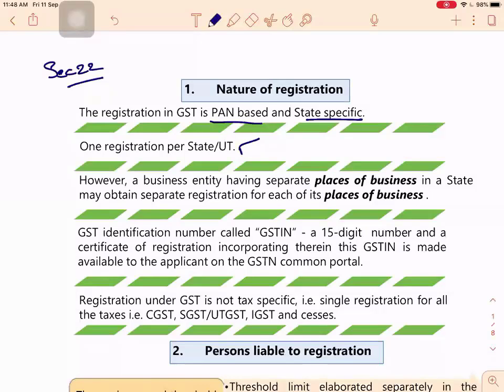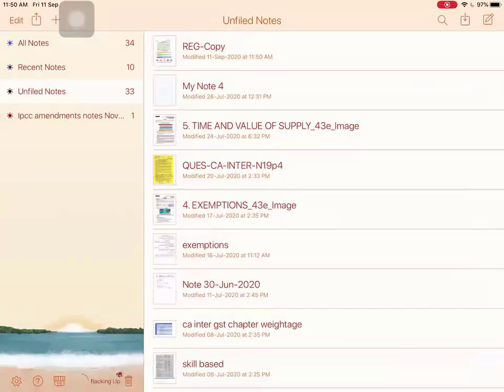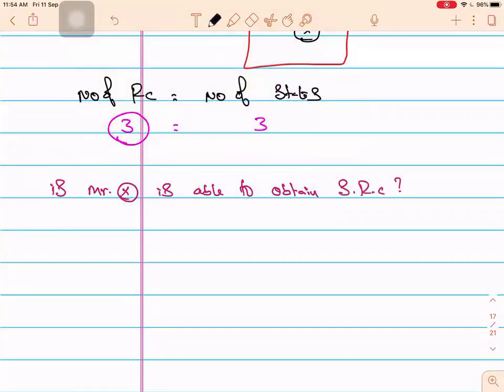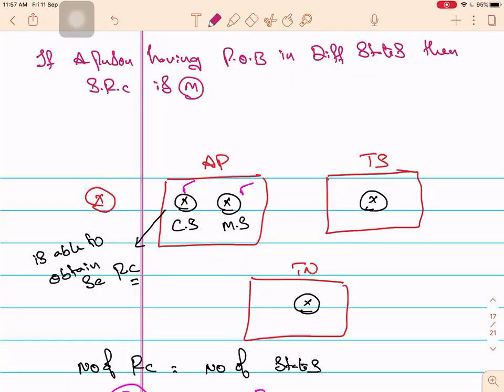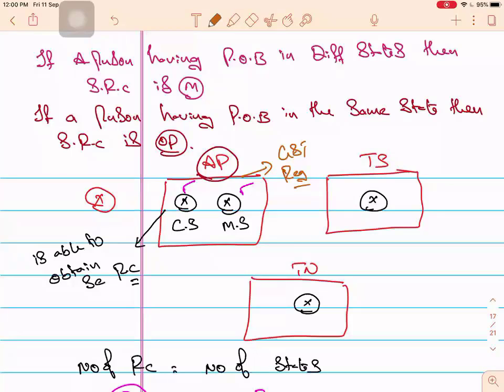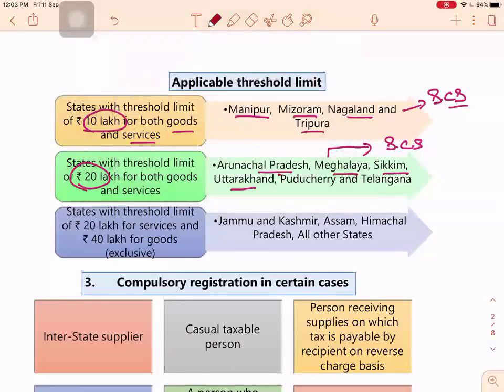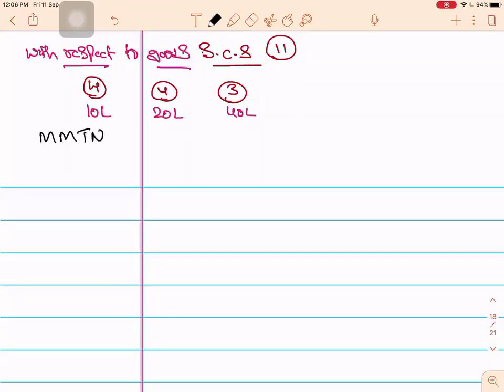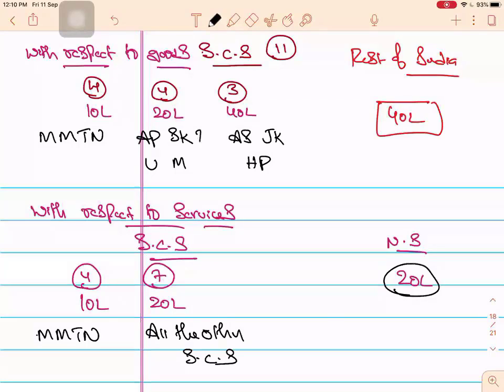CA INTER AND IPCC GST SUBJECT RRB CLASS SAMPLE VIDEO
COPYRIGHTS RESERVED TO MASTERMINDS. NO PORTION OF THIS VIDEO CAN BE COPIED WITHOUT PRIOR PERMISSION FROM MASTERMINDS.